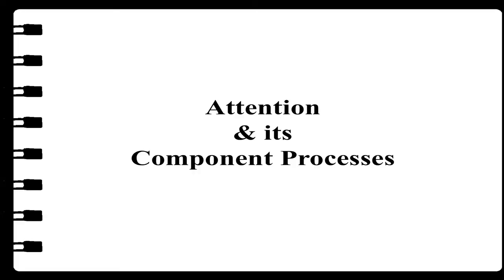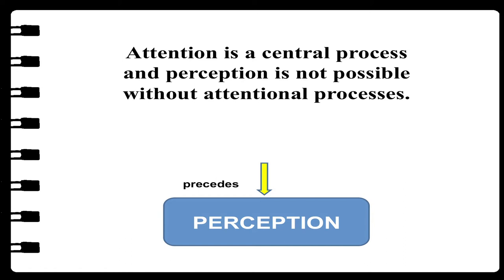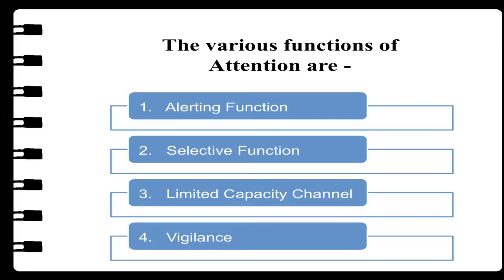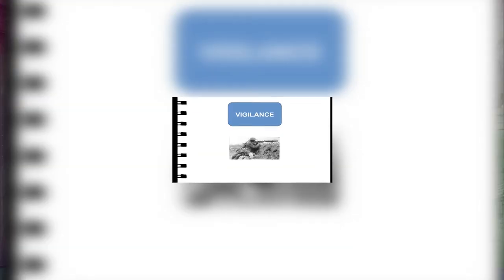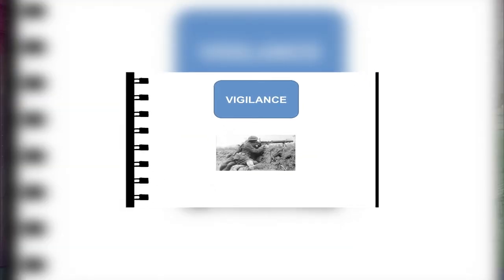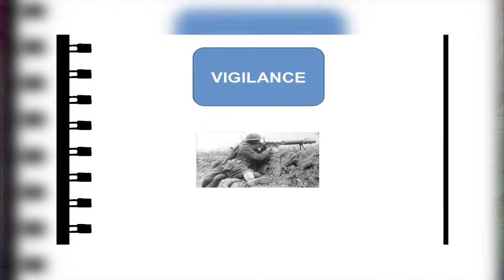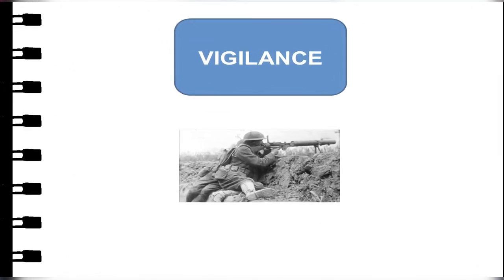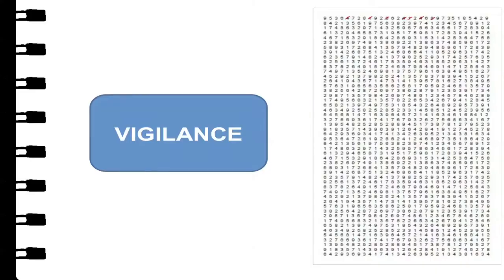Lesson-05 Attention & Perception (PART 01)